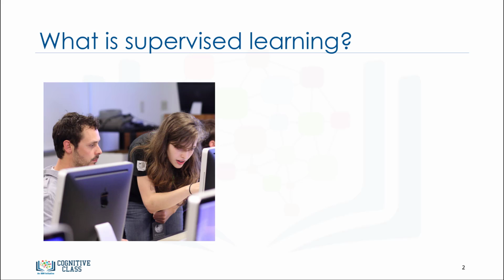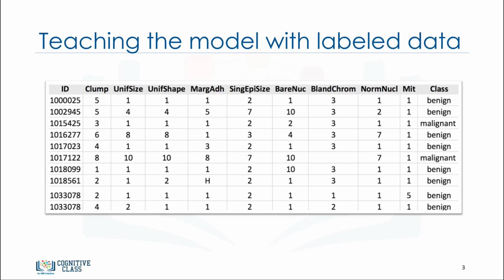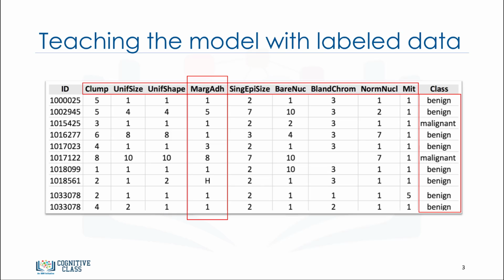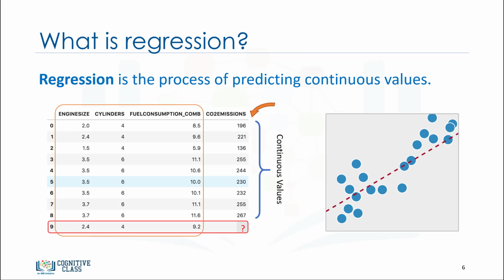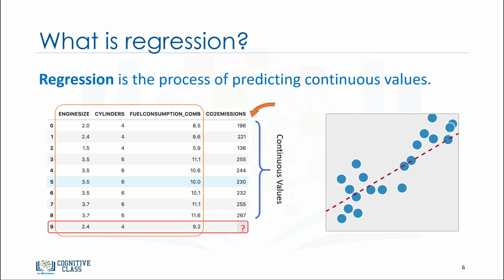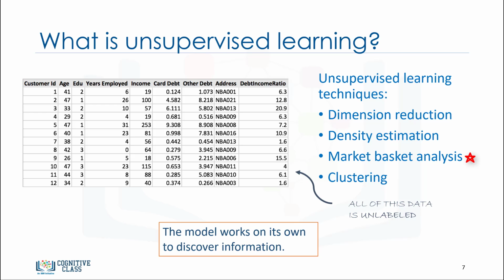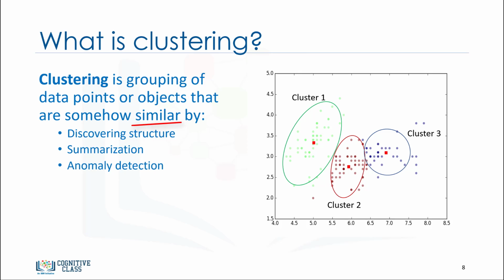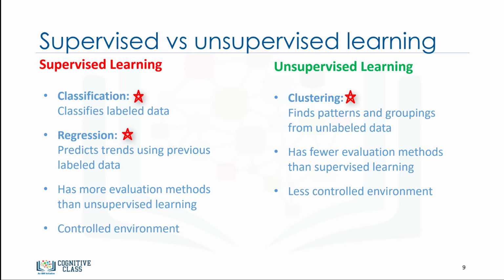Supervised vs Unsupervised machine learning